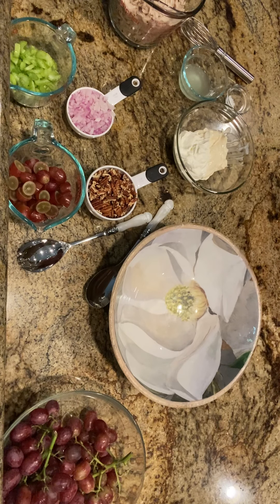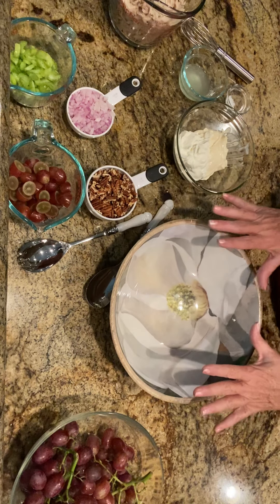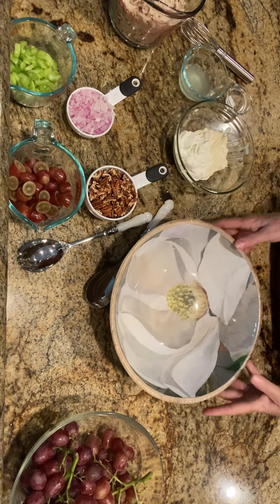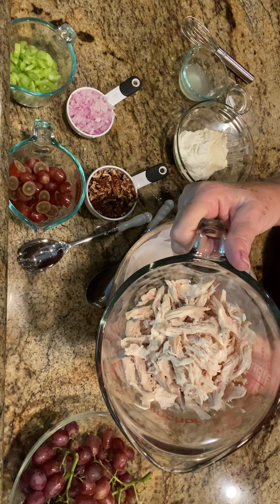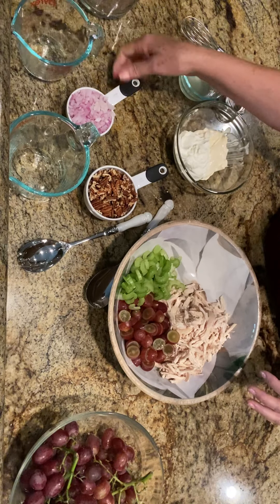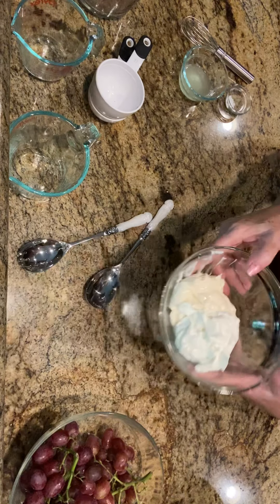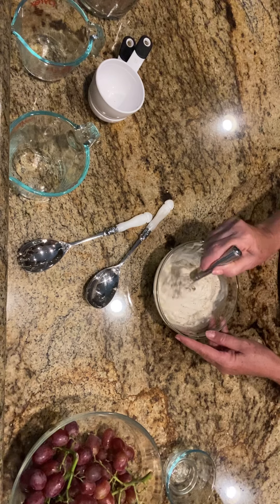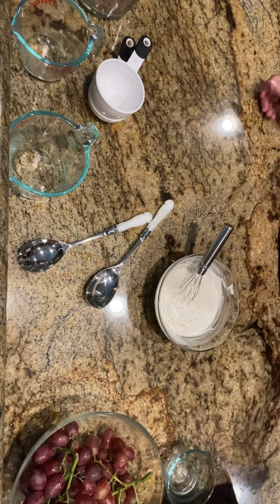Gather Around My Table with Cindy Bailey: Making Chicken Salad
Chicken Salad